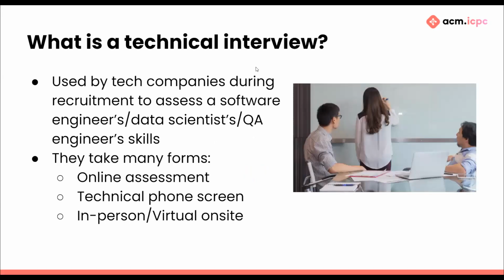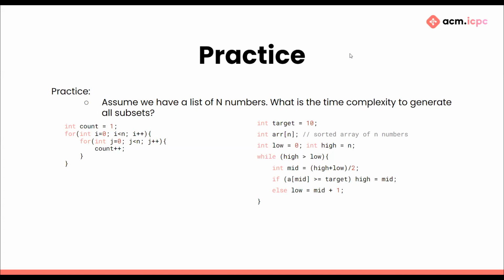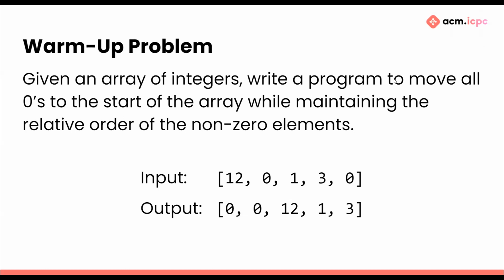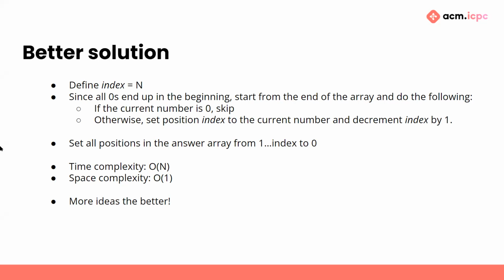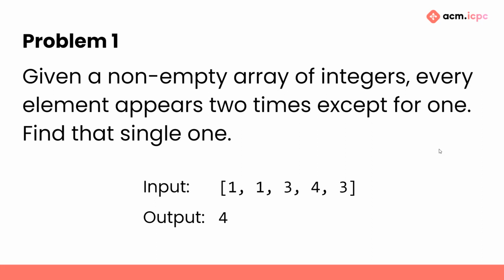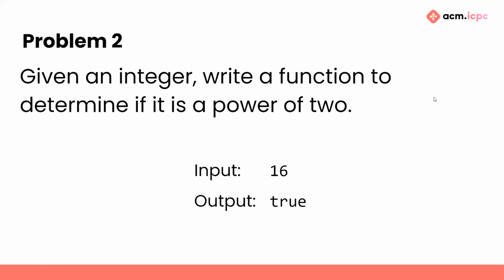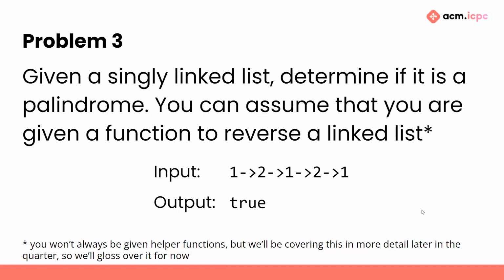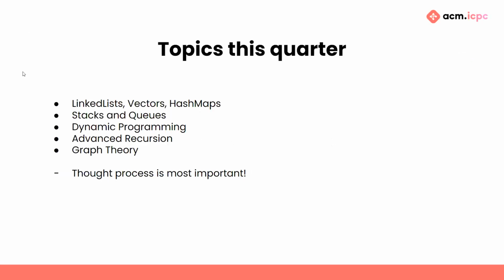ACM ICPC | Winter Interview Track 2022 - Intro and Big O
First workshop for ACM ICPC's Winter Interview Track.